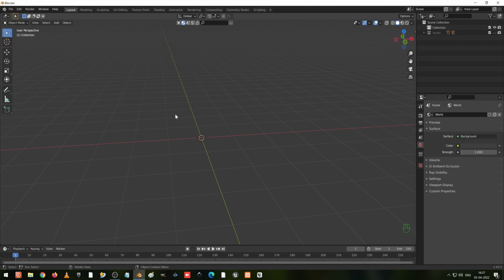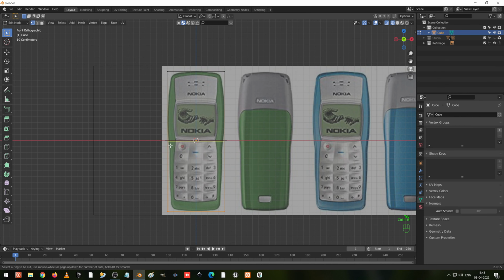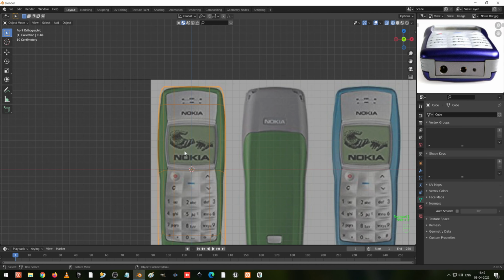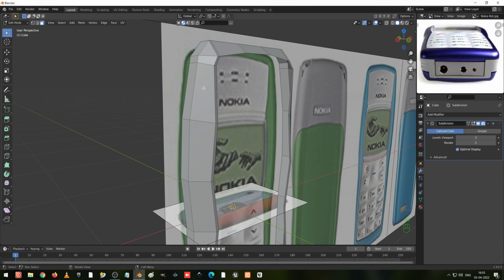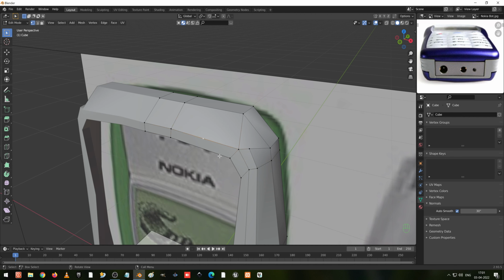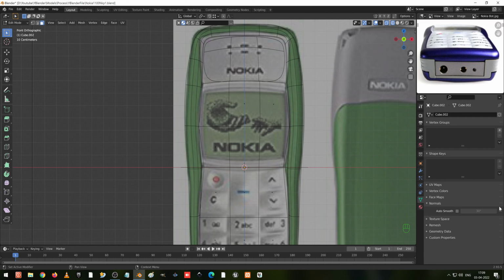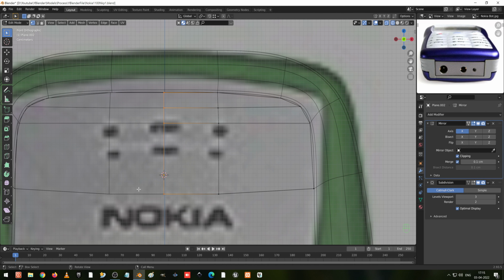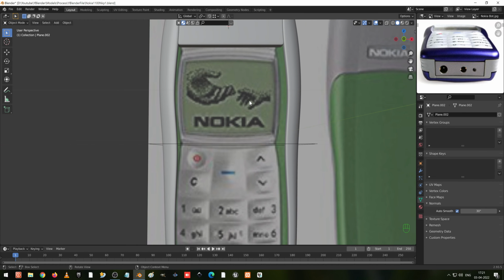How to do 3D Model a Nokia 1100 in Blender Beginner Tutorial - Part 1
How to do 3D Model a Nokia 1100 in Blender Beginner Tutorial - Part 1, This is going to be a big design model and modeling all type